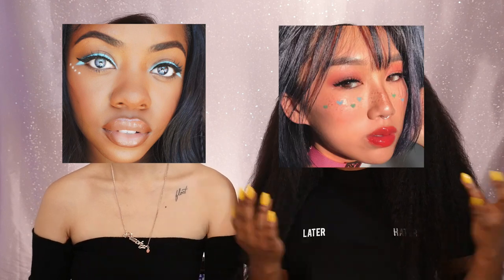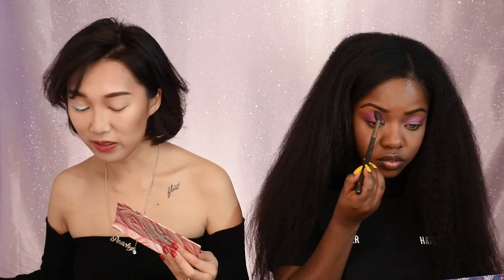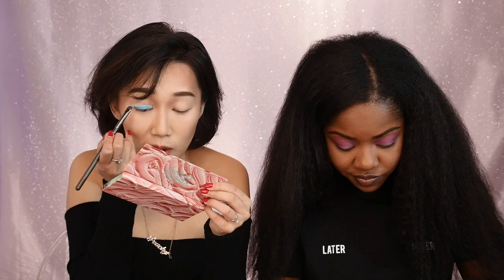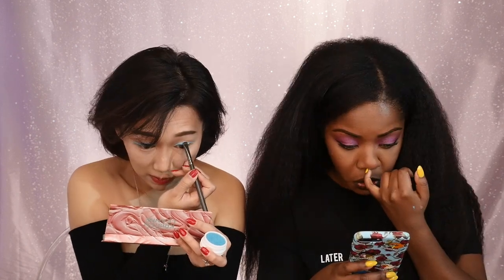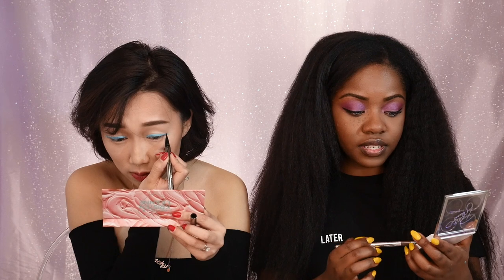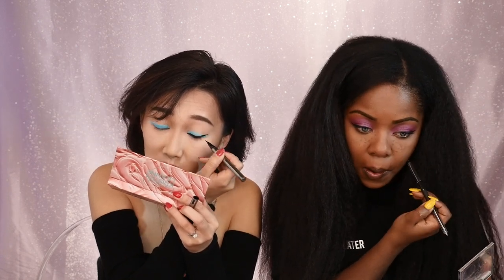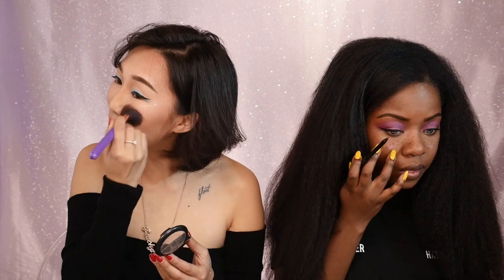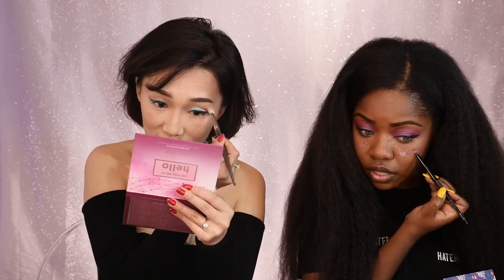Switching Makeup With My Best Friend!!!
Hi!!
Me and Karen switched makeup!!! I hope you enjoy 😂
LOVE YOU XXCYD
HAIR
3 Bundles of Kinky Straight 24"

SKIN CARE
Spin for Perfect Skin

FAQS
↣ Are your eyes real?
Yes, they are naturally blue, with brown spots.

↣ What is your race/ethnicity?
I am African American/Black

↣ What is your Foundation color?
In MAC foundation I wear NW45 or NC50.